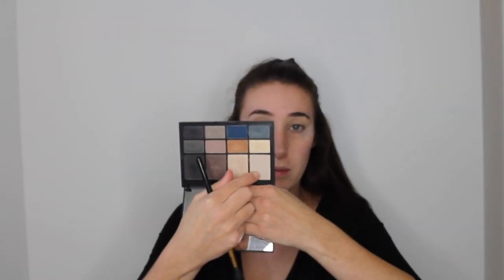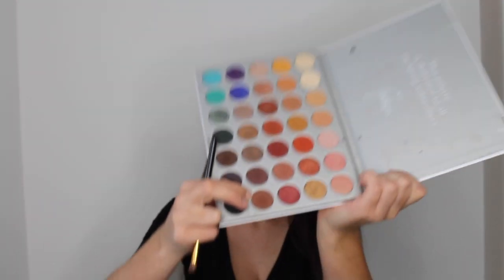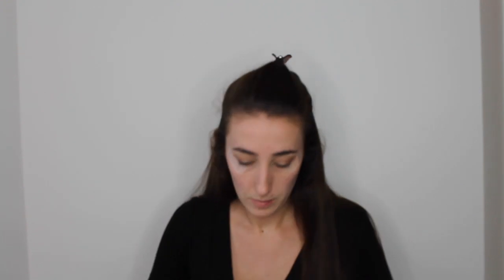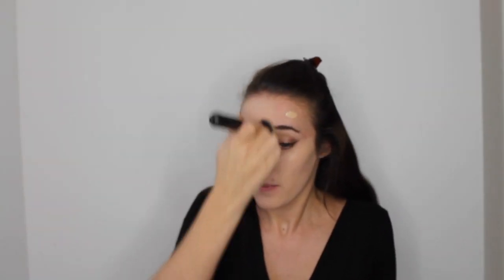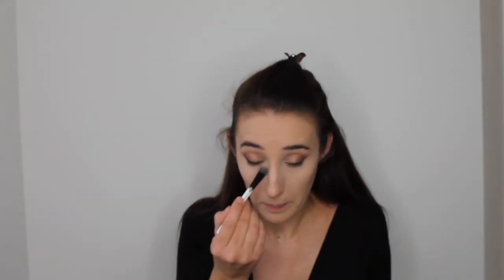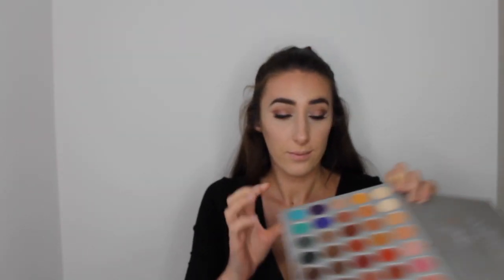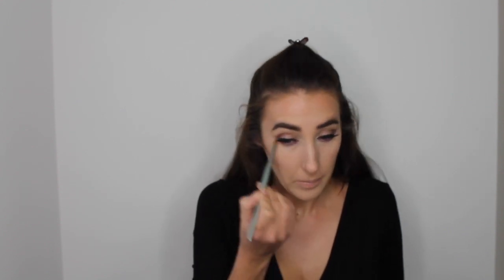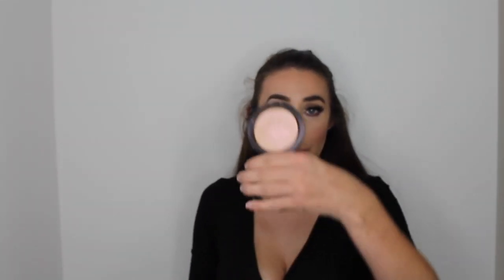Purple Smokey Eye | JACLYN HILL MORPHE PALETTE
PURPLE SMOKEY EYE | JACLYN HILL X MORPHE PALETTE

Hey everyone! Welcome back again, today I created a smokey eye, something fun & fresh that I would wear for a girls night out!

These are linked below. Don’t forget to like my video or leave a comment so I know you have completed all three steps.. I will be check! And GOOD LUCK!

Thanks

 --Important info—